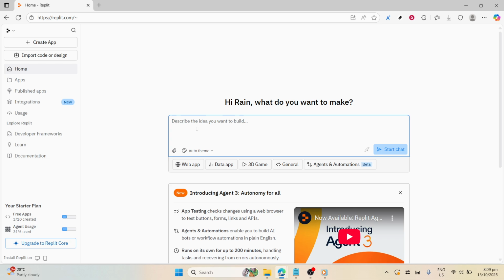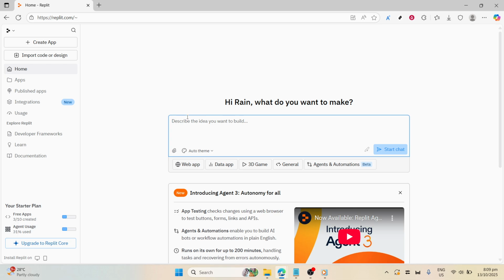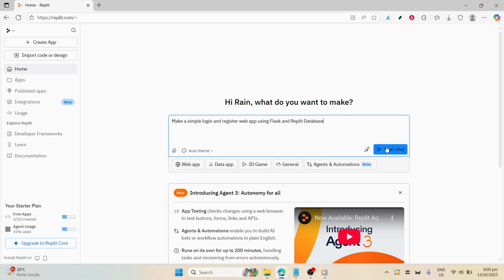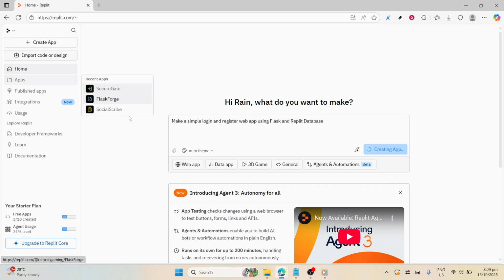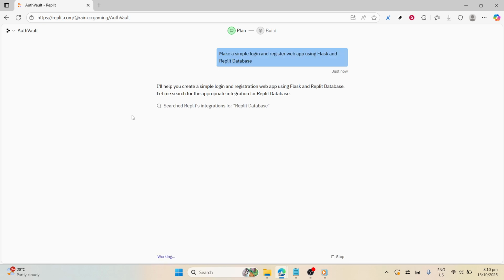How To Make A Login Page On Replit Using Replit Database | 2025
💻🔐 Learn how to make a login page on Replit using Replit Database (2025) — perfect for beginners creating secure web apps easily! 🚀